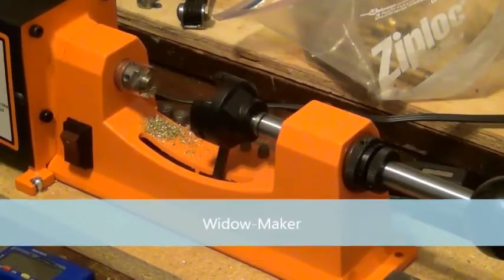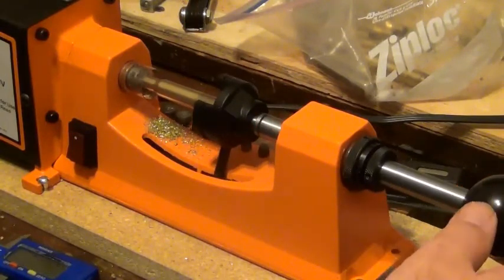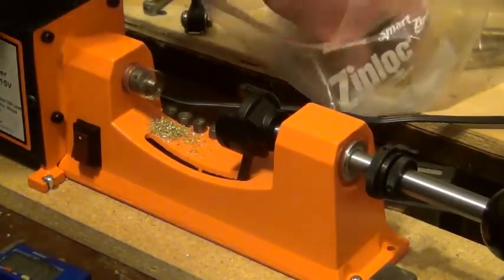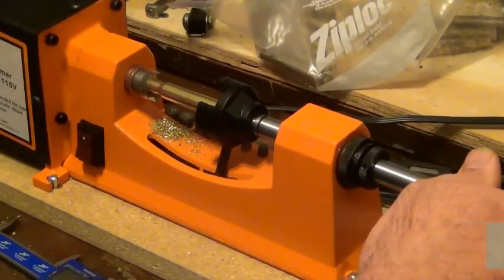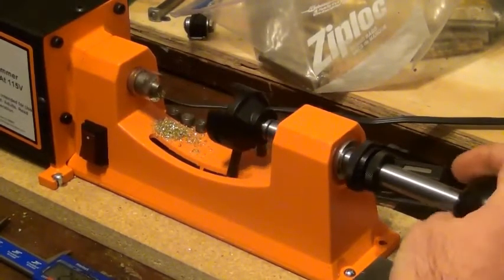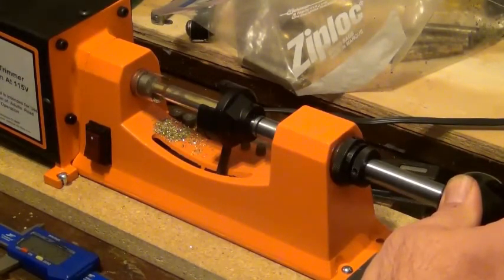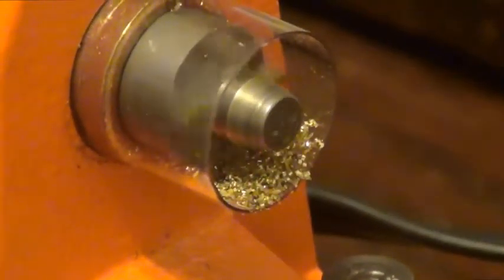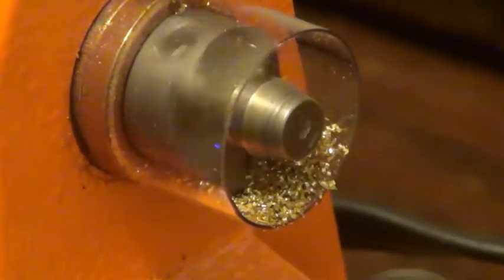Lyman Power Case Trimmer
This is my new Lyman Power Case Trimmer, and just going over it a bit.